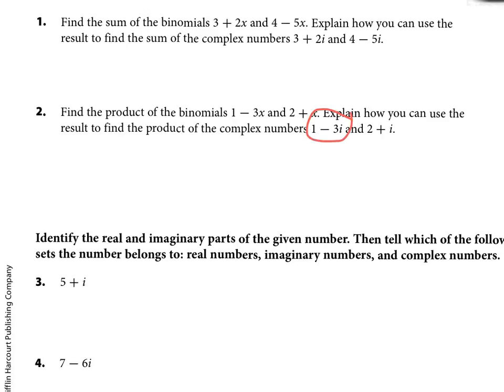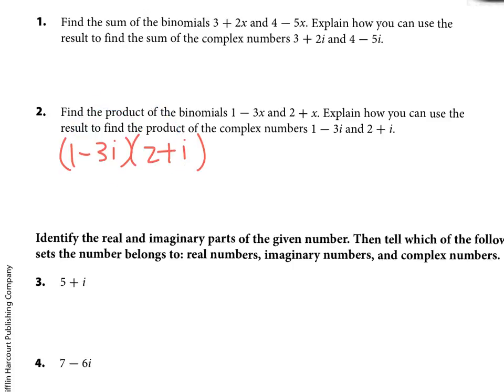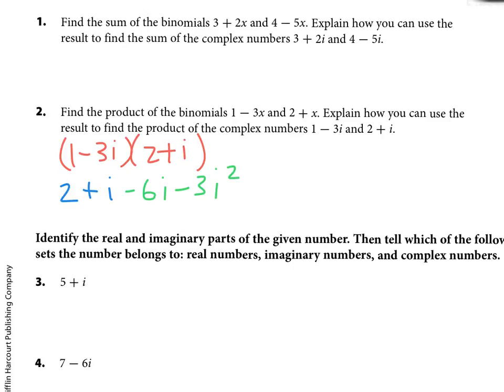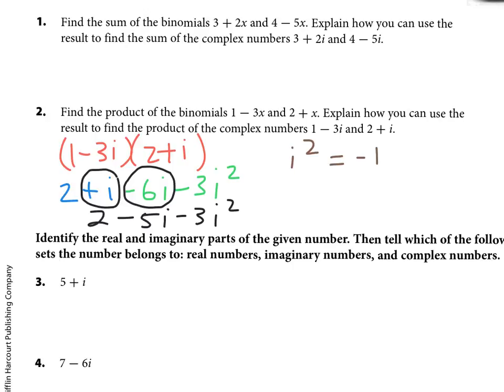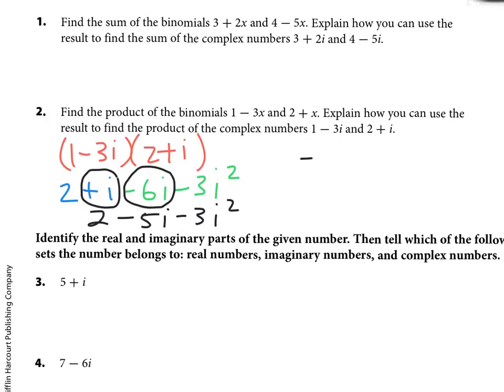multiplying complex numbers